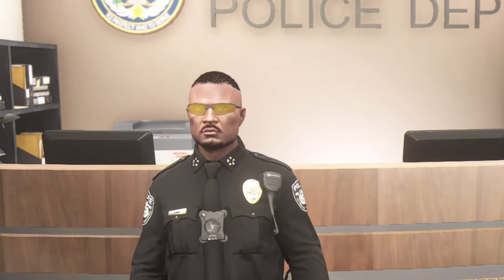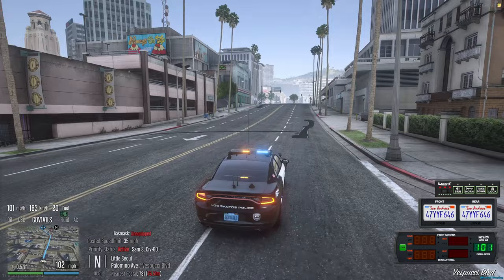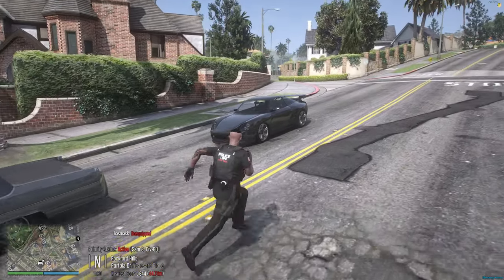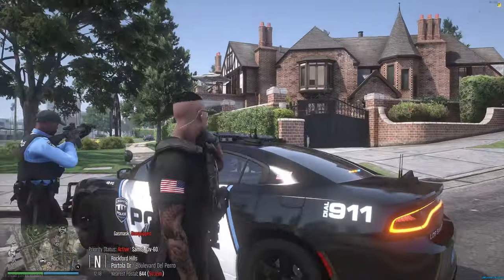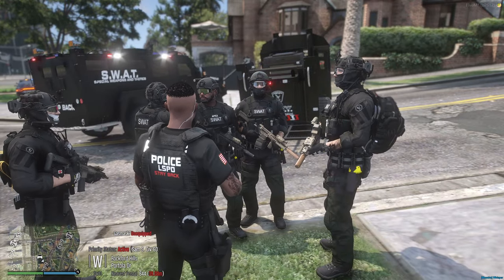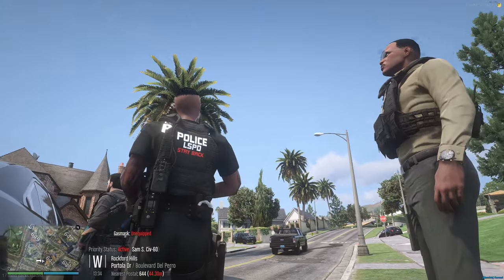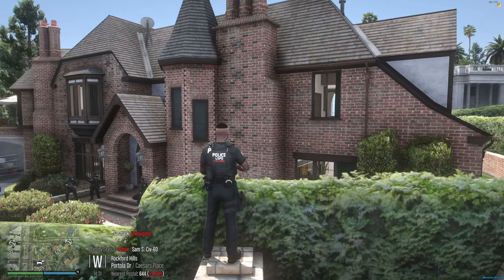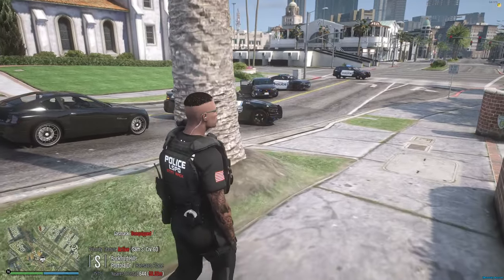14 Year Old Gets Swatted While Playing COD | Diverse Roleplay (DVRP)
If you want to get the cars used in this livestream. Go here: Potato Mods

Diverse Roleplay is a GTA 5 Roleplay FiveM Community that practices realistic roleplay.

1. Ensure you meet all joining requirements.
2. Read through our frequently asked questions before proceeding with an application.
3. Ensure you have joined the DVRP Fan Server.
4. Go to Joining Process
5. Fill out an application
6. Complete the application with your best effort, honesty, and ability. Ascertaining that you provide accurate personal information, select your selected department, and accept the disclaimers and rules.
7. Wait for a response via a public outrreach member. Then, you will receive information about an interview server and you will have access to a channel in the fan Discord (request-an-interview), where FTOs/FTAs will ping the accepted role when they are doing interviews.

Documents:
Conservancy